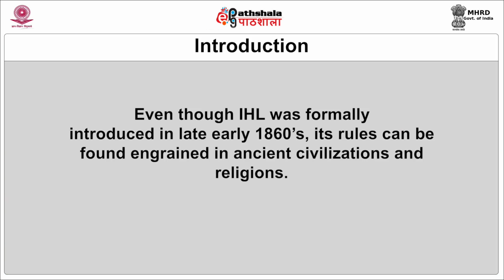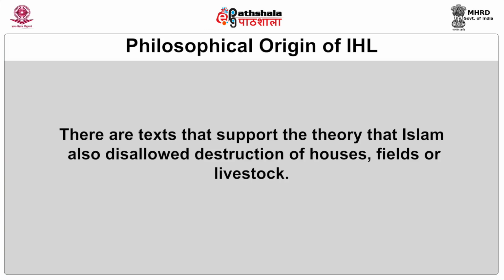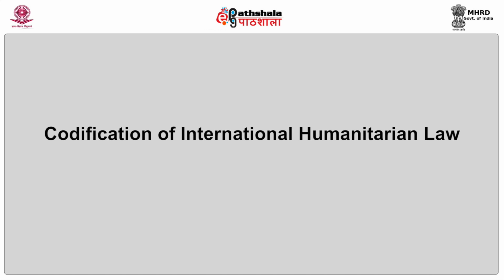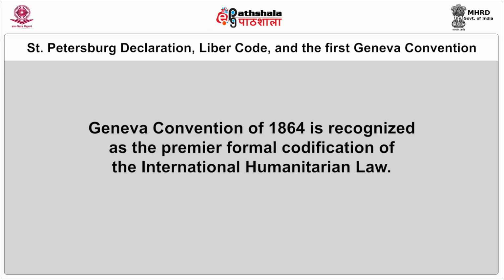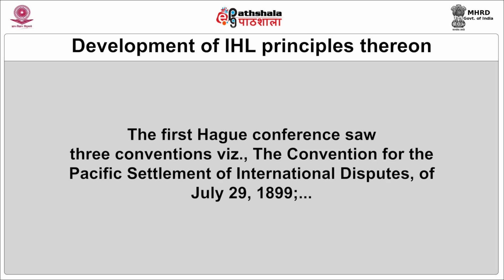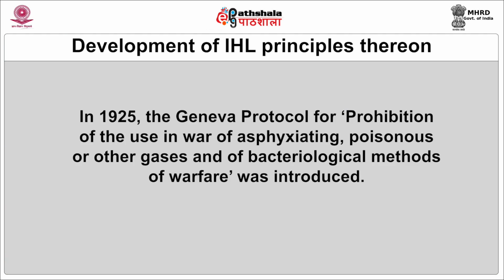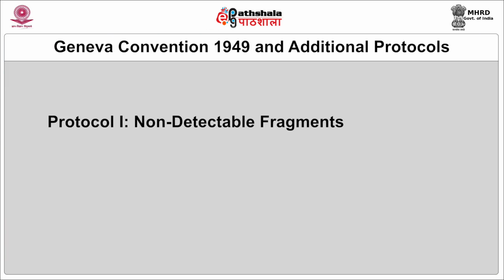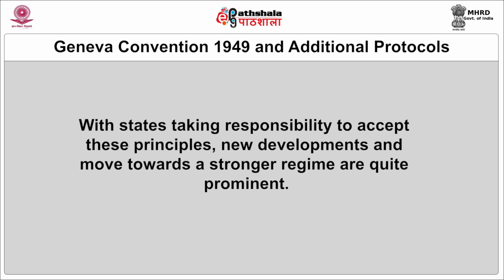Origin and development of IHL history and philosophy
Subject: Human Rights and Duties
Paper: Human rights in times of armed conflicts
Module: Origin and development of IHL history and philosophy
Content Writer: Rohini Sen